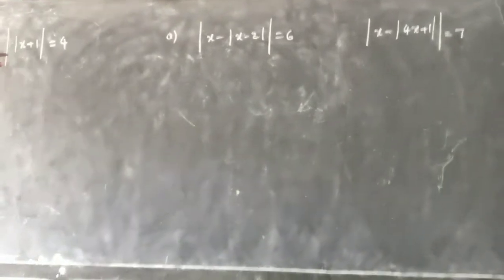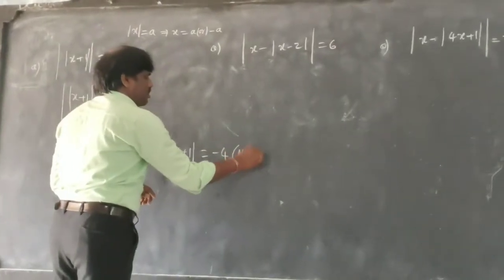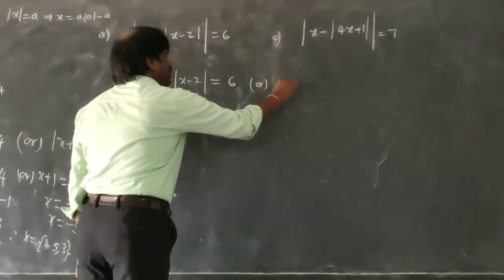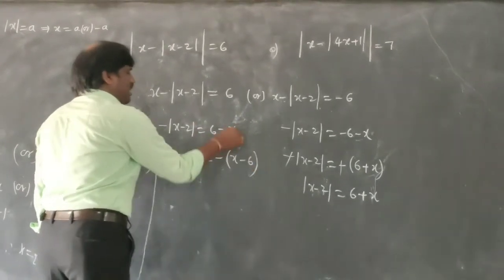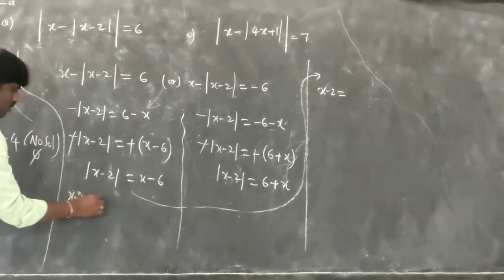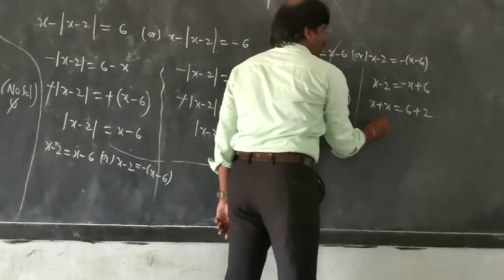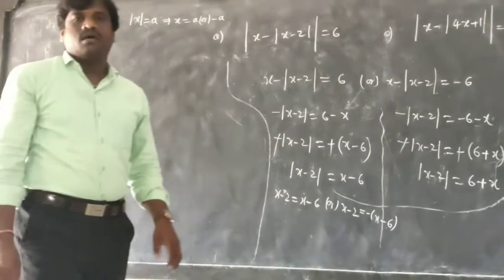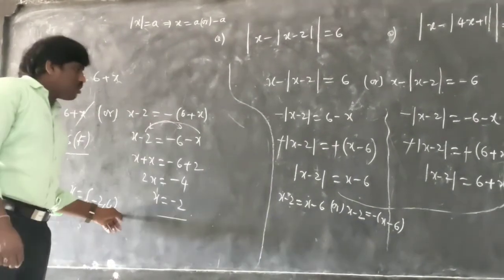Modules work sheet questions by G GOPALREDDY